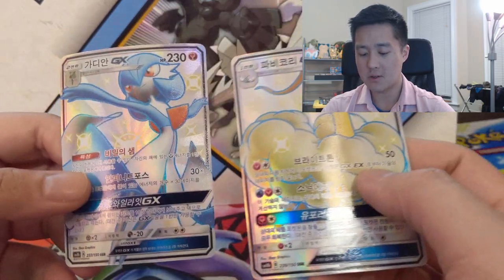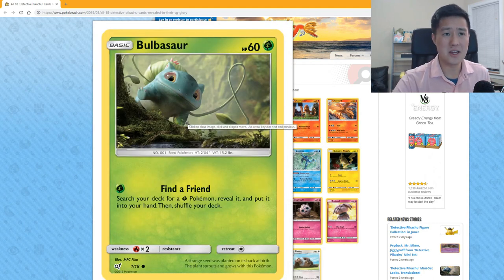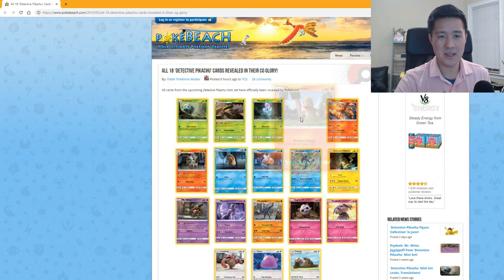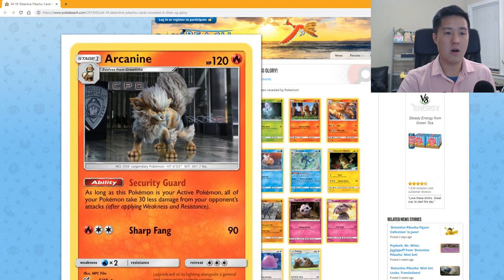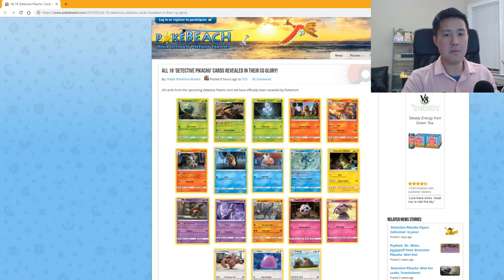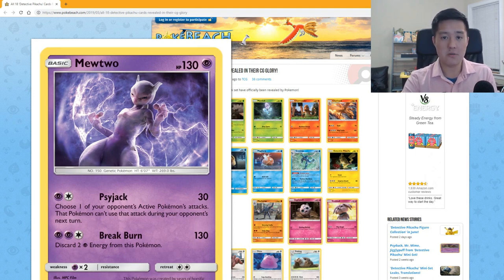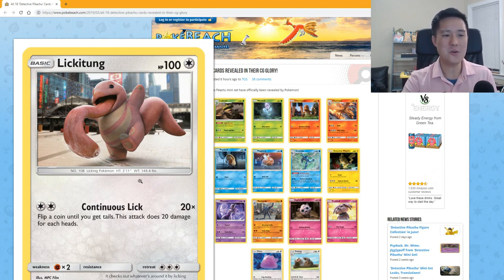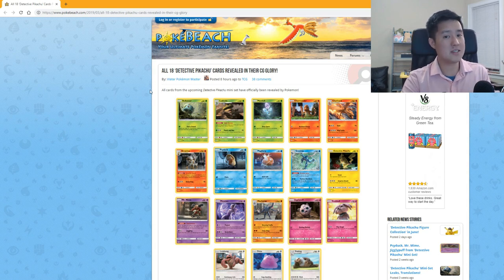REVEALED! All DETECTIVE PIKACHU cards!!+ Ultra Shiny WARNING!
Some new doubts I have about the Ultra Shiny cards we have been opening recently
We also go over my immediate thoughts on the new Detective Pikachu cards that were just announced